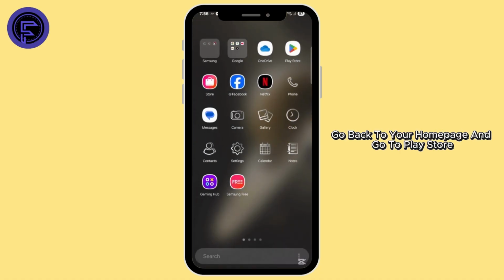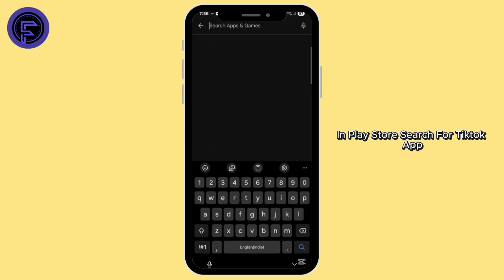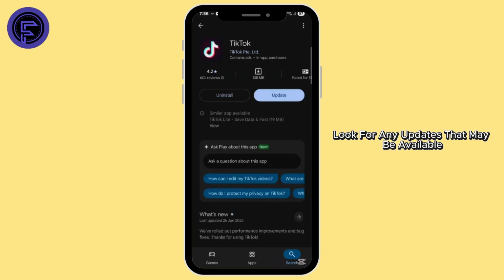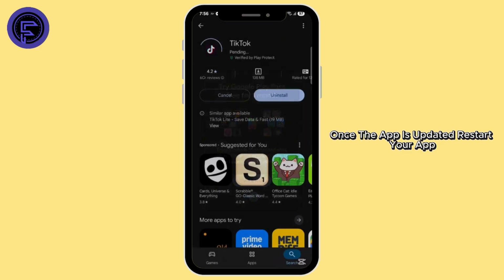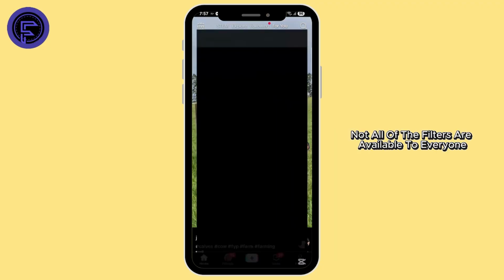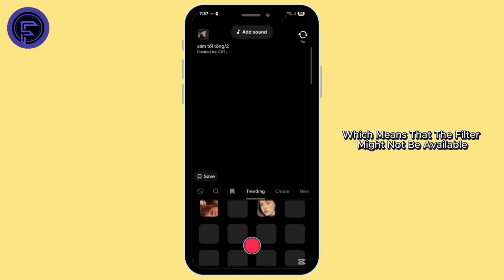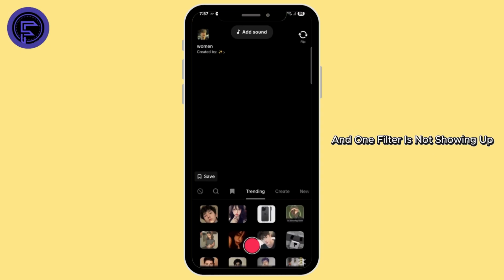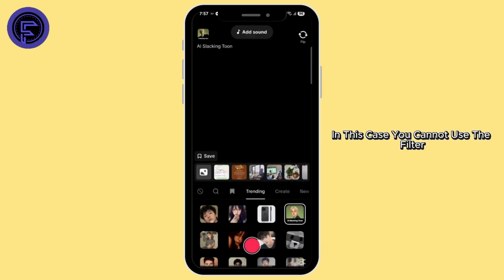Fix TikTok Effects Not Working (2025 Update for iOS & Android)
Are TikTok effects not loading or working properly on your device? In this quick 90-second tutorial, you’ll learn how to fix TikTok effects that won’t appear, load, or apply correctly—on both iPhone and Android in 2025.

We’ll walk you through the best solutions to get filters and effects working again instantly.

Timestamps:
00:05 – Intro
00:30 – Why TikTok effects stop working
01:00 – How to fix TikTok effects (clear cache, update app, permissions)

• Effects may fail due to outdated app versions or overloaded cache.
• Make sure camera and storage permissions are enabled in your phone settings.
• Clearing TikTok’s cache often fixes effects not loading or glitching.
• Reinstalling the app ensures the latest update is applied correctly.
• These solutions work across most Android and iOS devices in 2025.